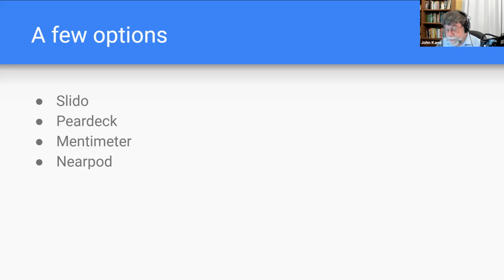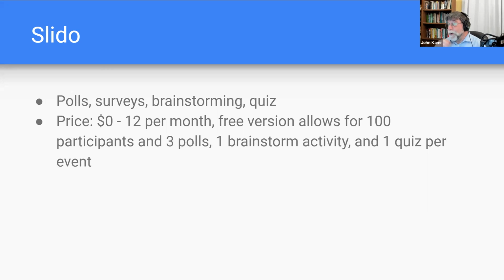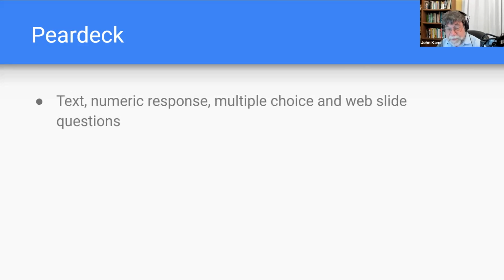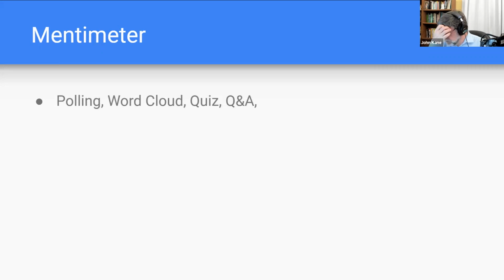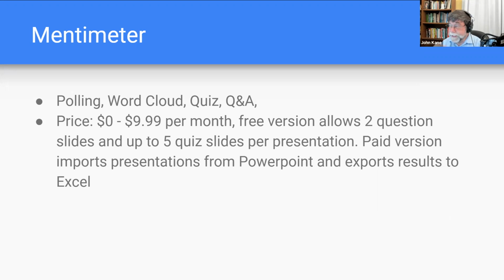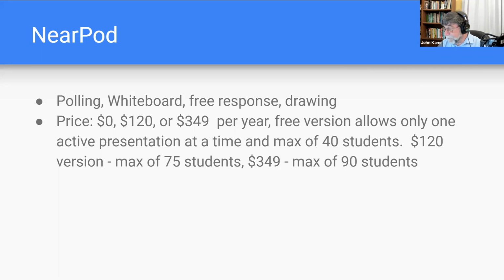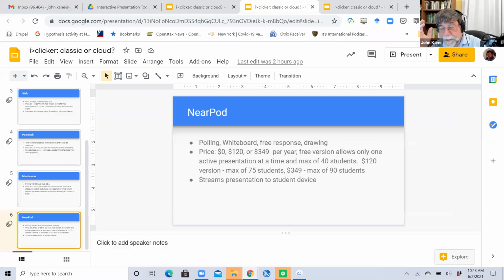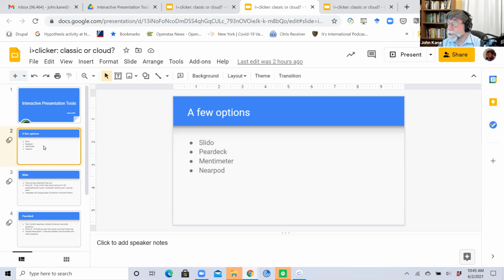Session 11: Interactive presentation tools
This session will compare the features of presentation tools that can be used to create interactive presentations, including Slido, Mentimeter, and Nearpod.